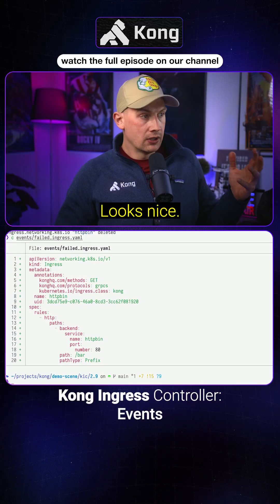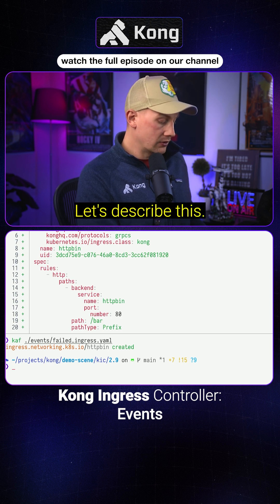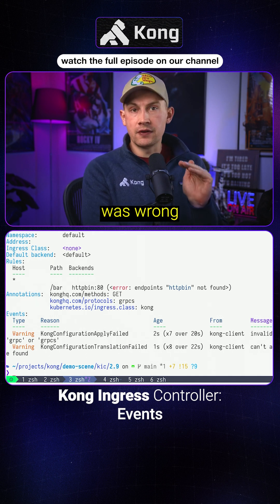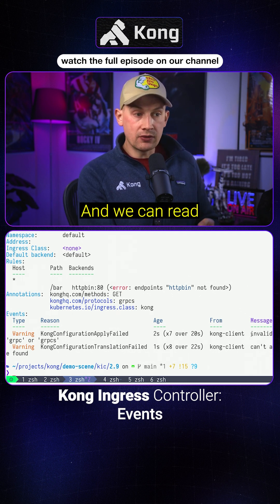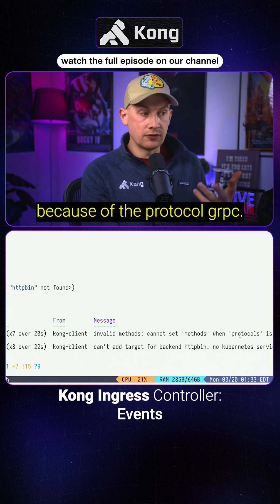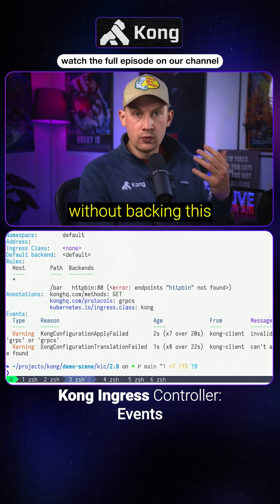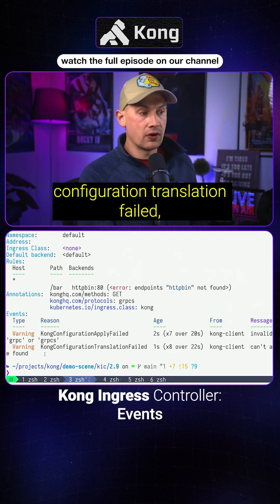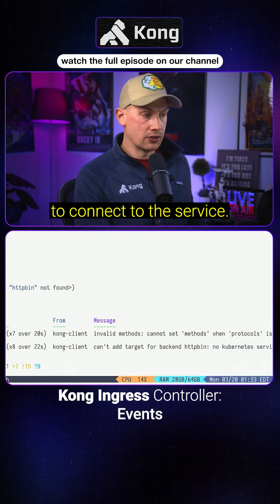What's new in Kong Ingress Controller 2.9 - Kubernetes Events integration